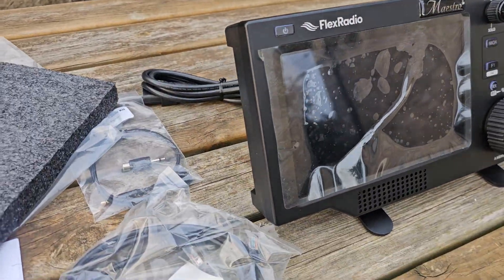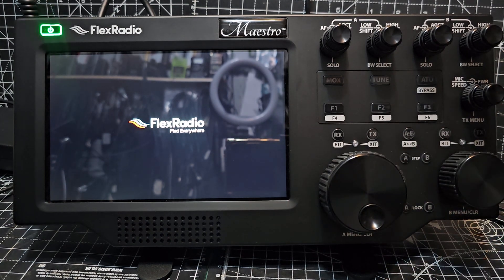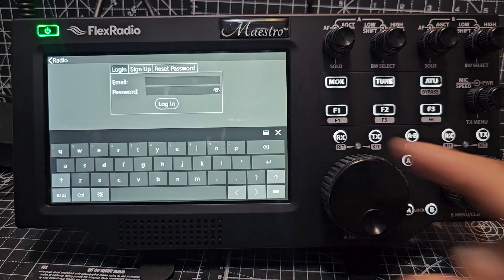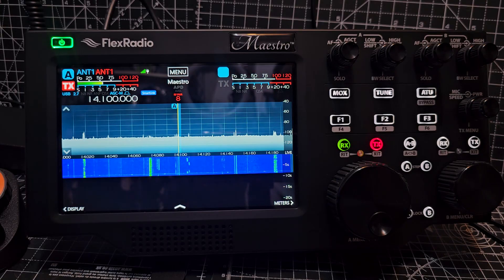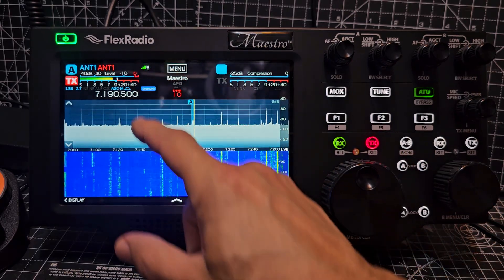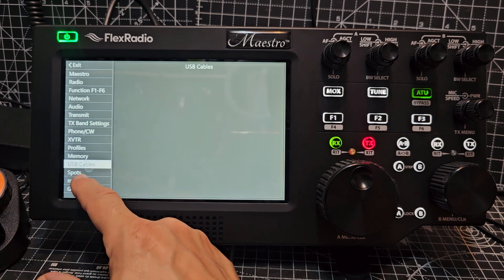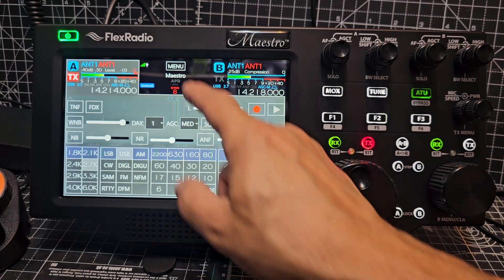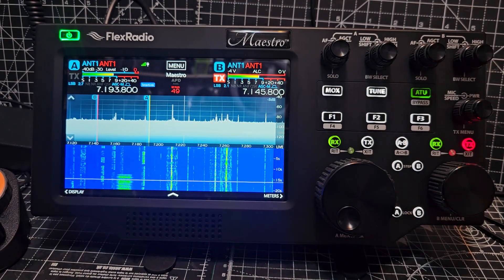Flex Maestro C - 8400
Flex Maestro C